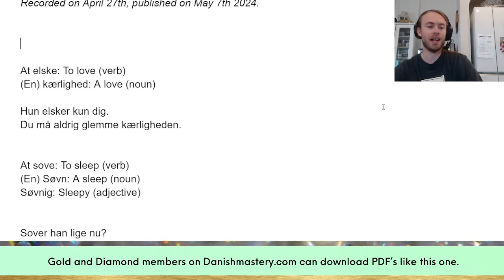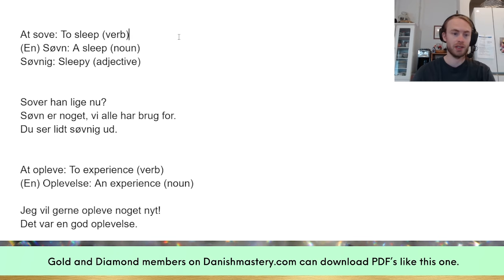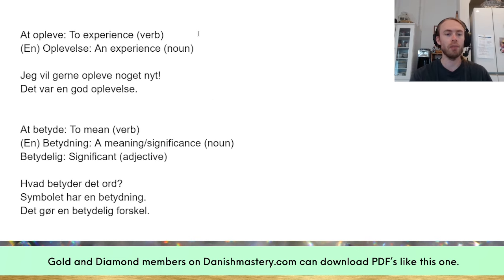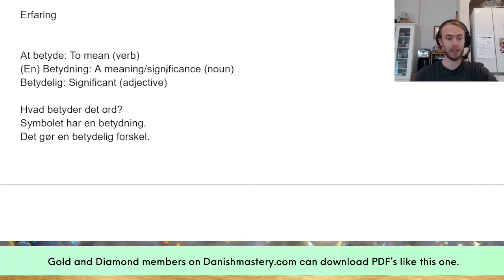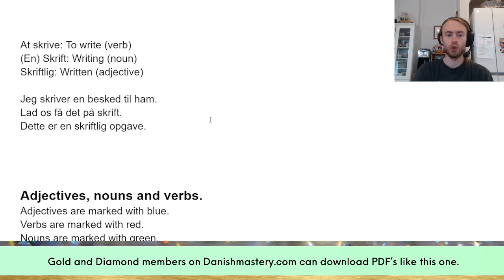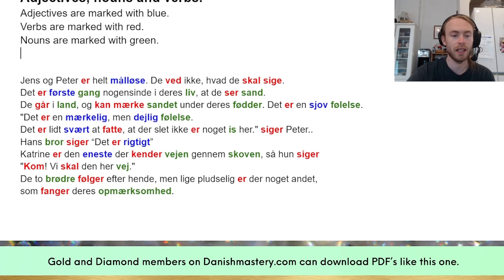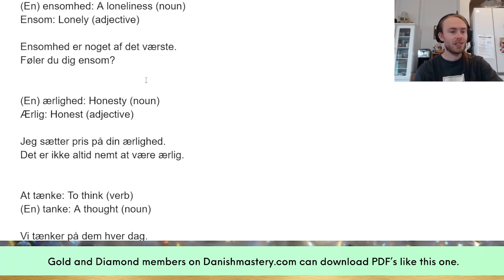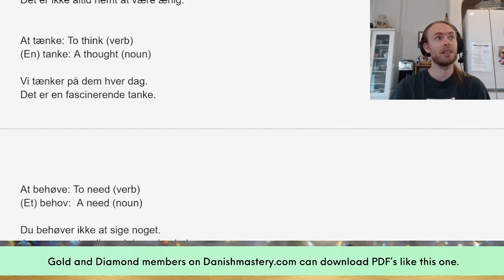Danish Grammar: Word classes! (Nouns, verbs and adjectives)